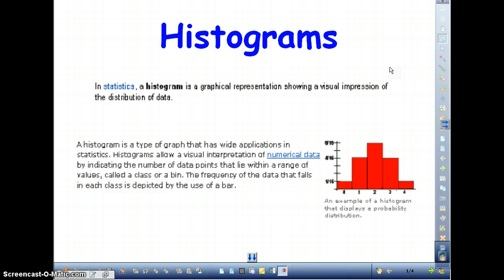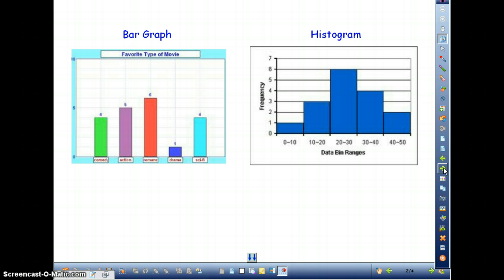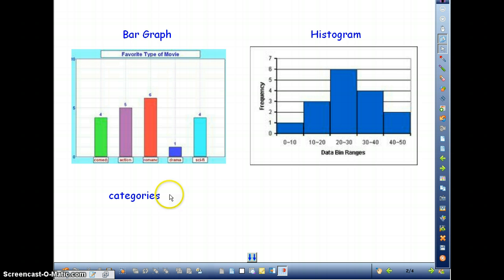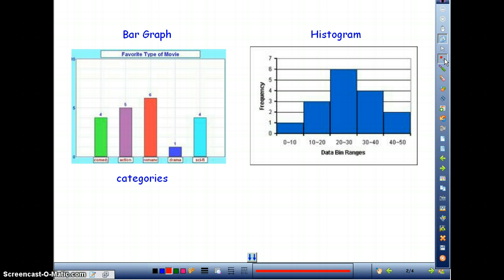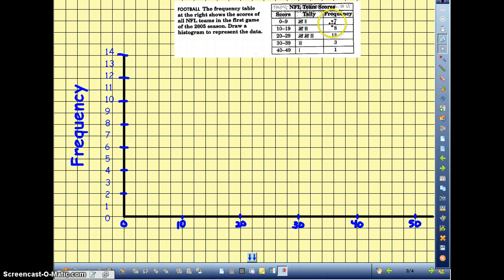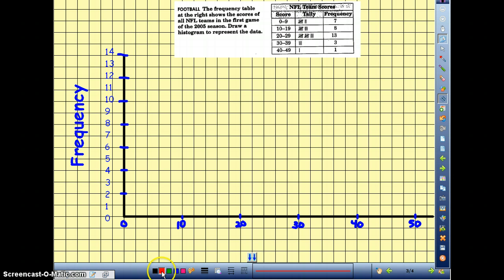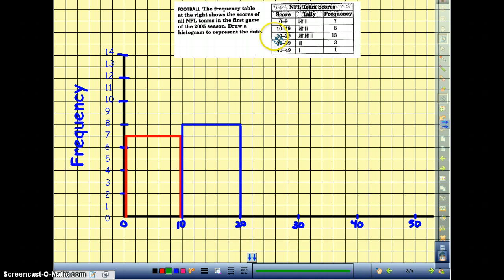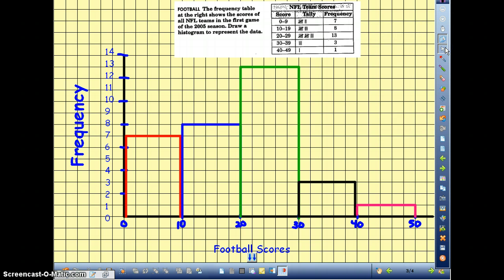Onlevel8 F Histograms BBJH Tucker